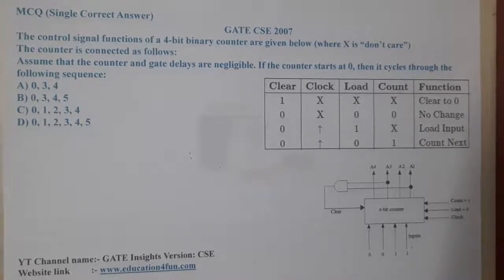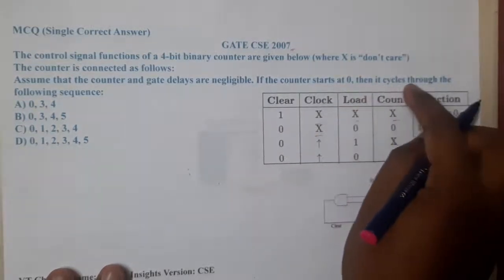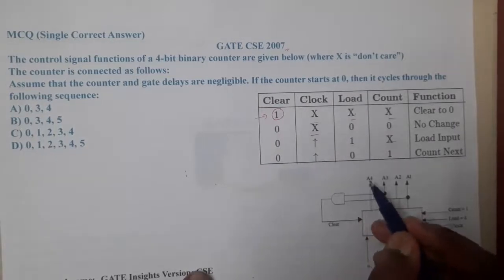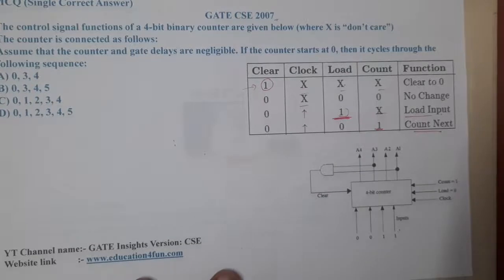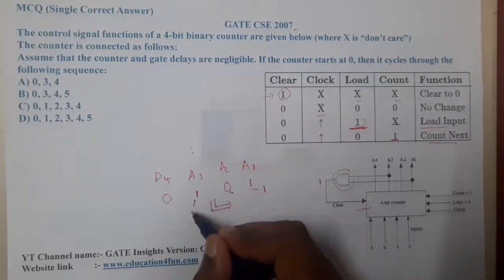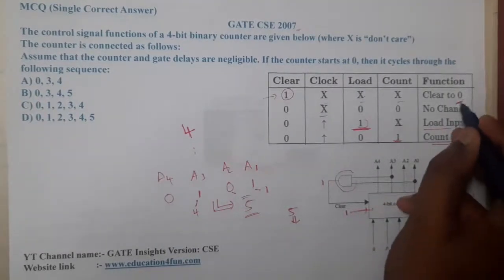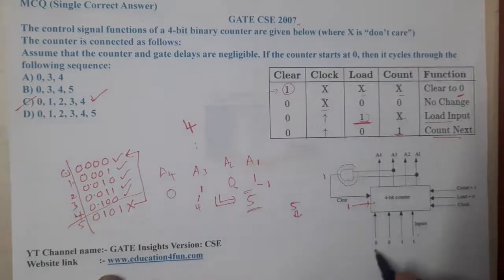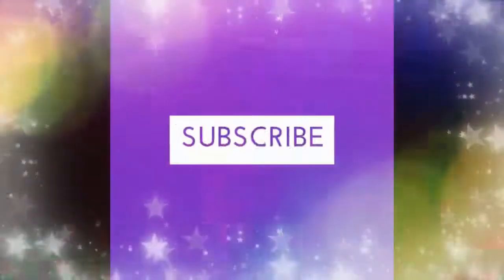GATE CSE 2007 || Digital Electronics || GATE Insights Version: CSE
The control signal functions of a 4-bit binary counter are given below (where X is “don’t care”)The counter is connected as follows:
Assume that the counter and gate delays are negligible. If the counter starts at 0, then it cycles through the following sequence:A) 0, 3, 4B) 0, 3, 4, 5C) 0, 1, 2, 3, 4D) 0, 1, 2, 3, 4, 5